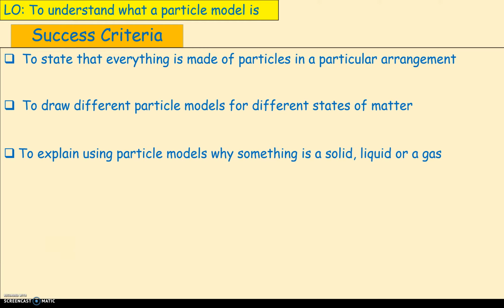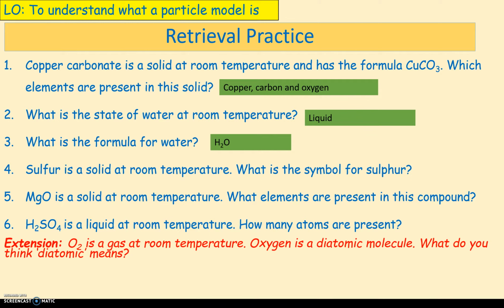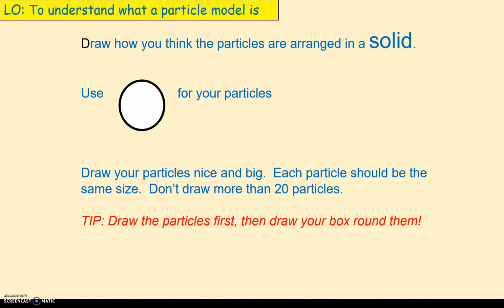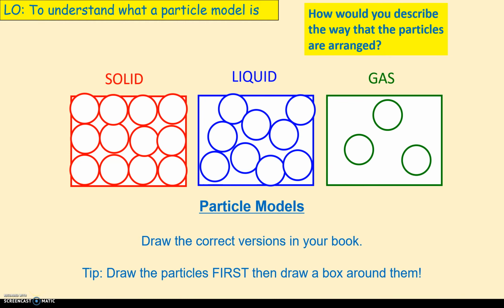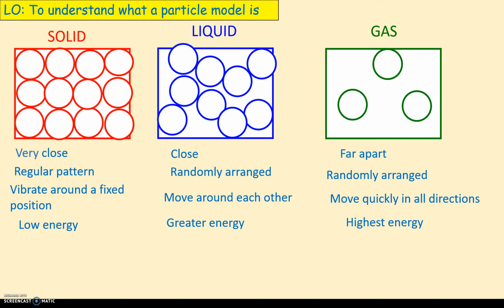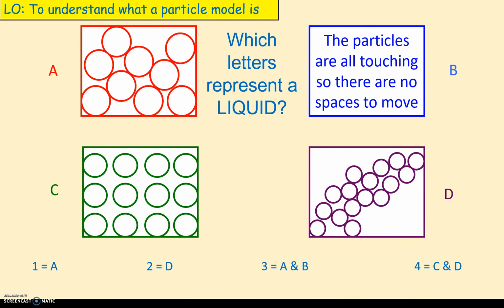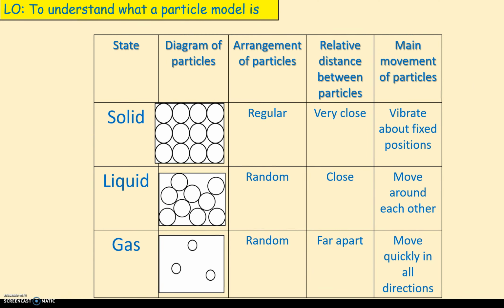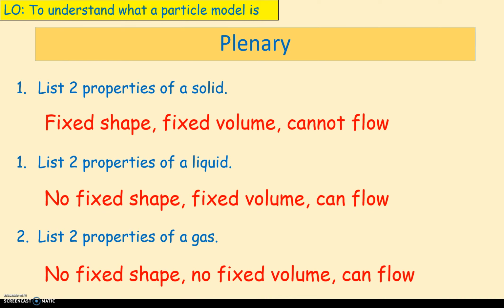The Particle Model - Ms Goldson